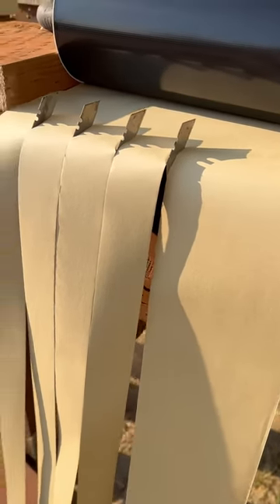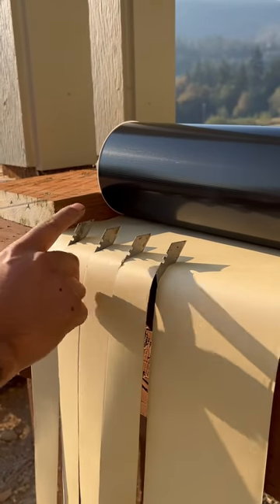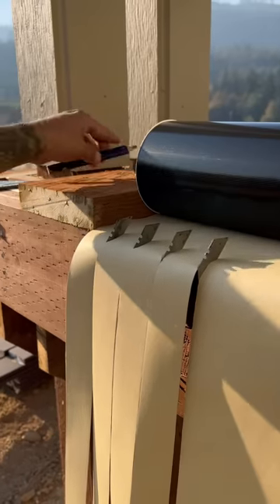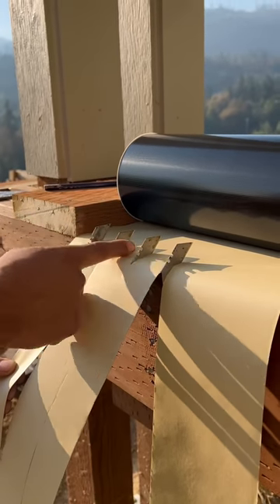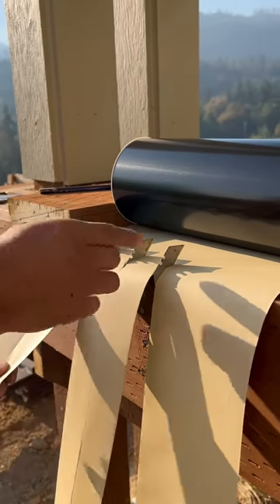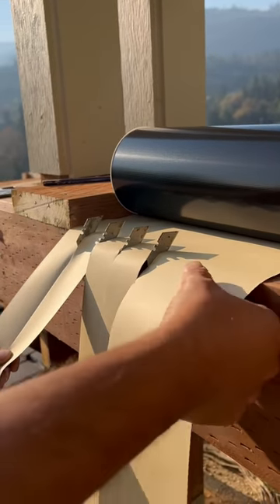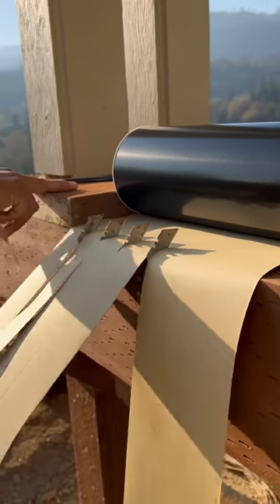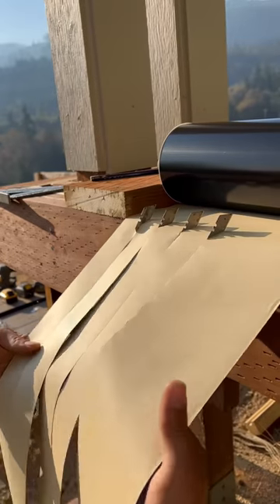Easy joist tape cutting.